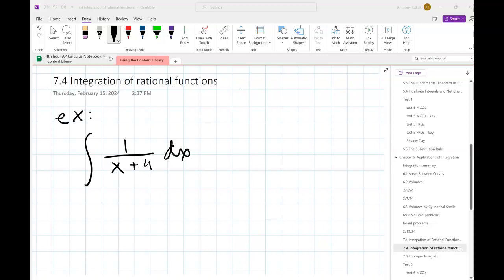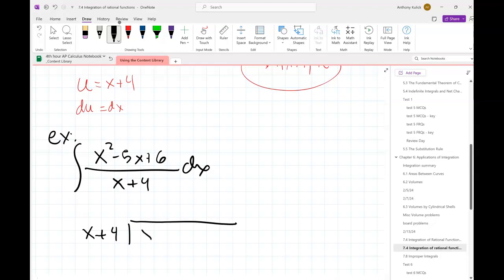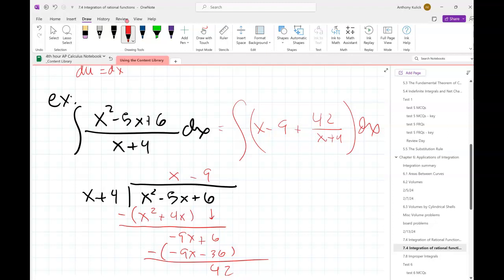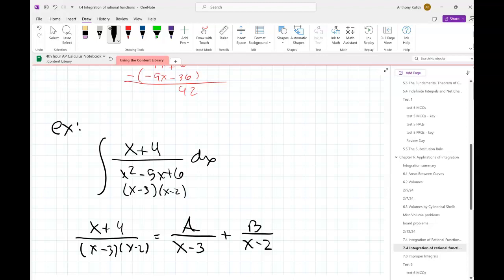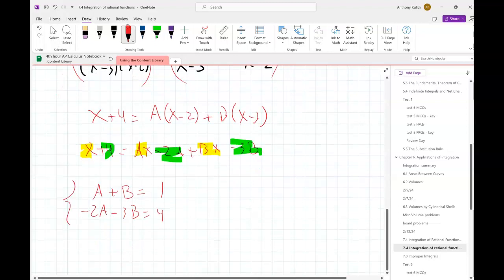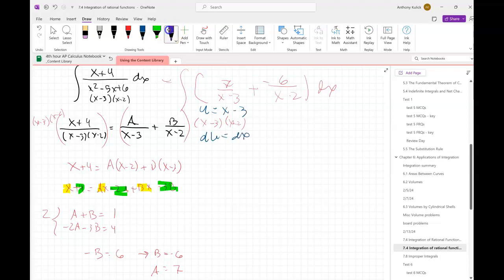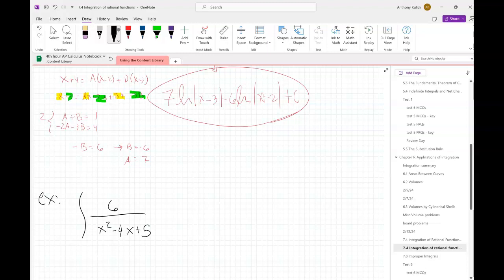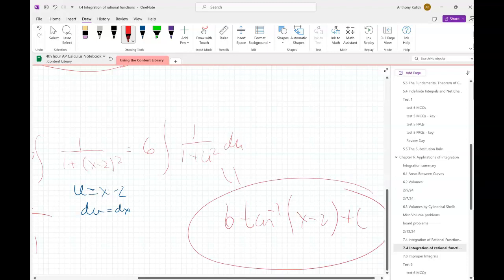2/15/24 AP calc - 4th hour